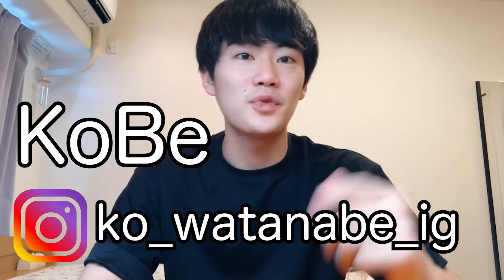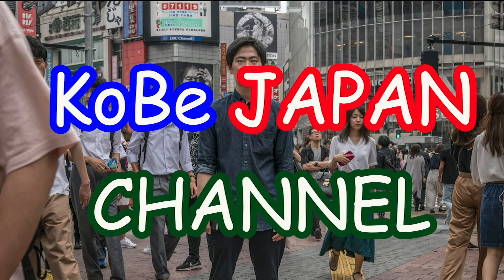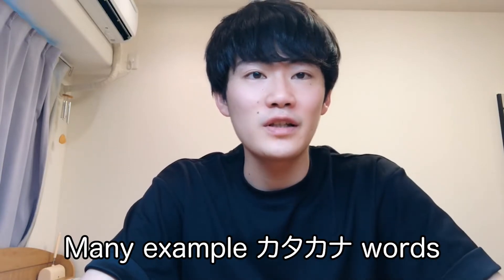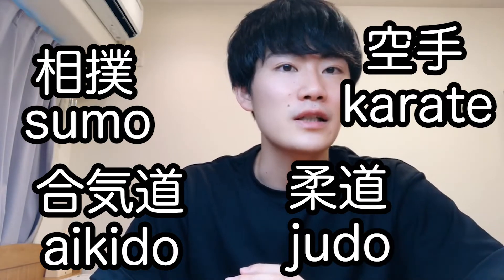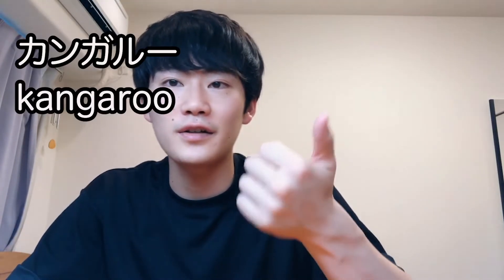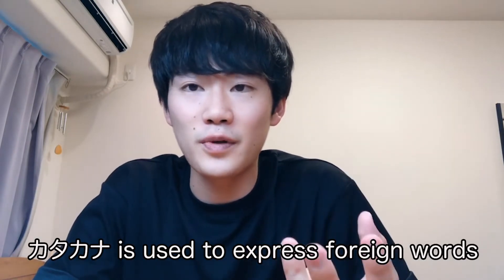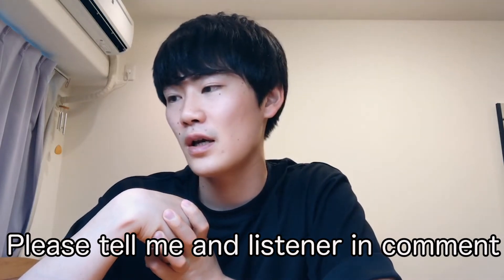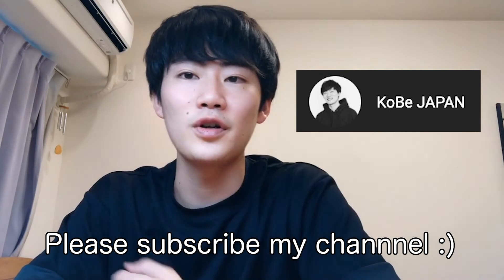What is Katakana（カタカナ）？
Hello all KoBe Channel listeners!!! 🇯🇵
Let's learn new thing about Japanese today!!!

In Japan there are ひらがな（hiragana）・カタカナ（katakana）・漢字（kanji）and today I've explained about カタカナ（katakana）.

カタカナ is often used for explaining foreign words!

So when you say "America" you wrote "アメリカ" not あめりか in proper expression. Another word could be hamburger, it is written as ハンバーガー not はんばーがー.

It is quite common for many extended Japanese learners but this video could help some people for sure I guess!!

Please follow my SNS accounts